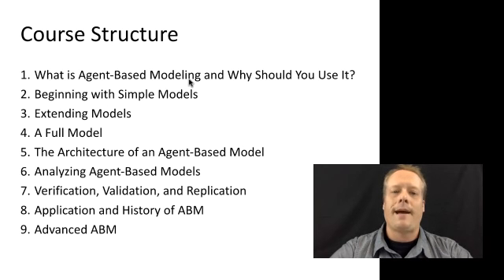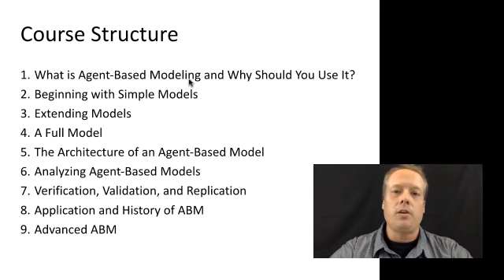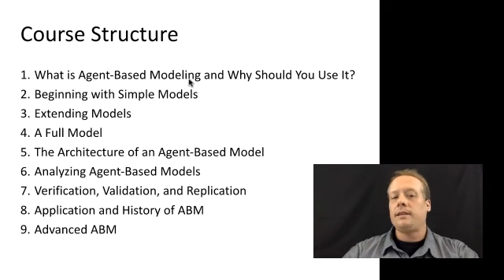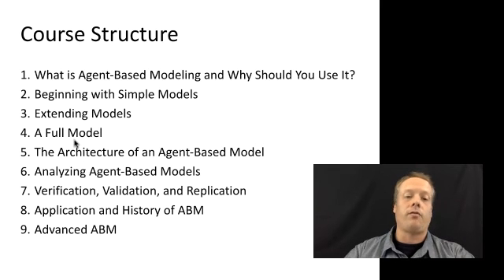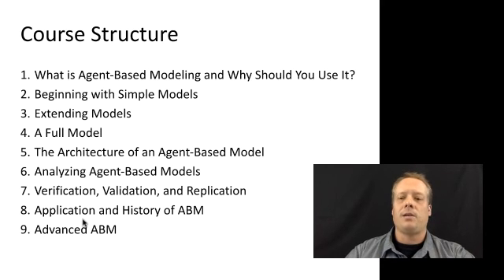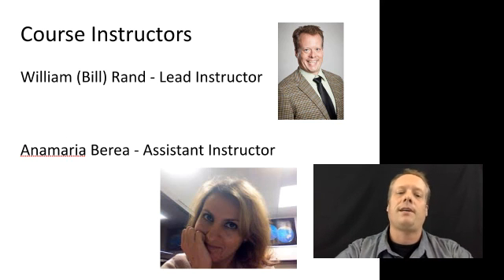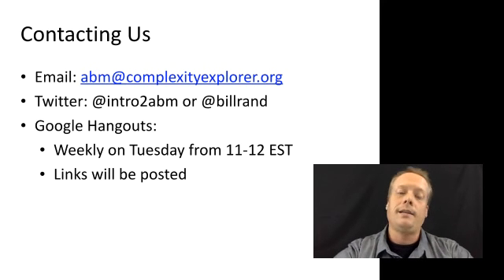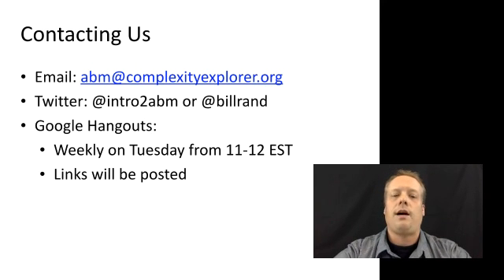Agent-Based Modeling: Course Structure